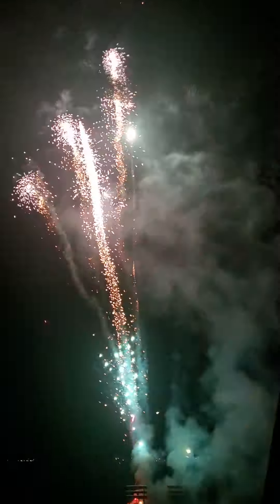2022 July 4th on the White Oak River